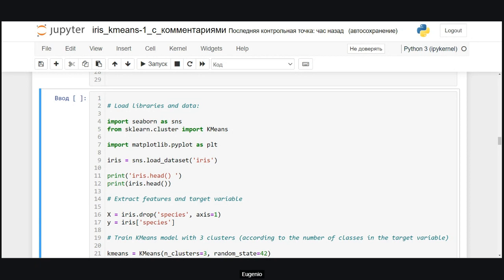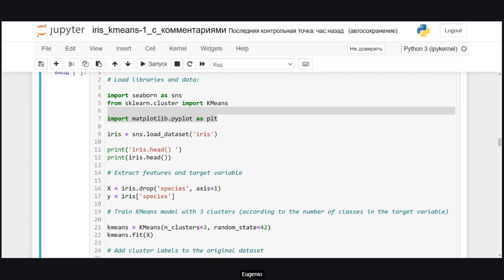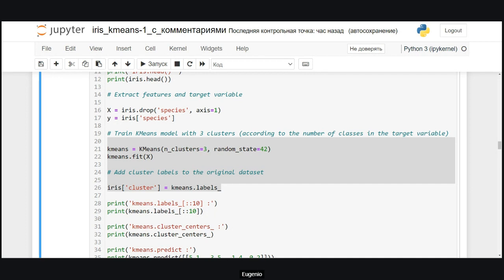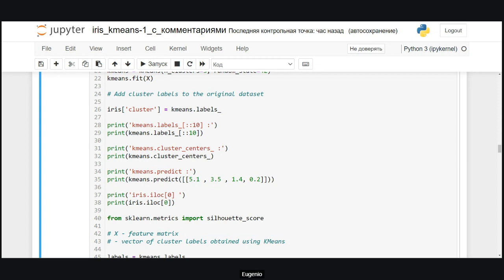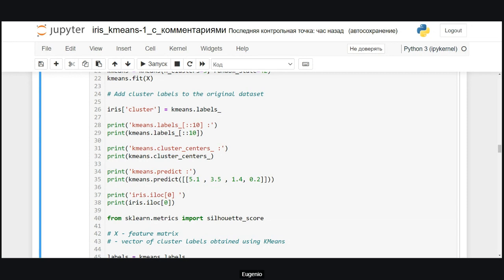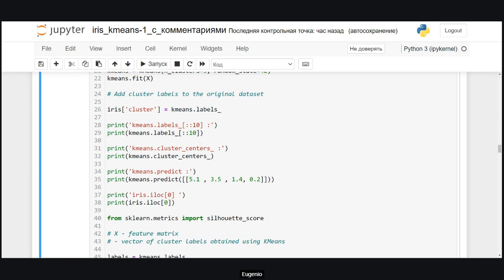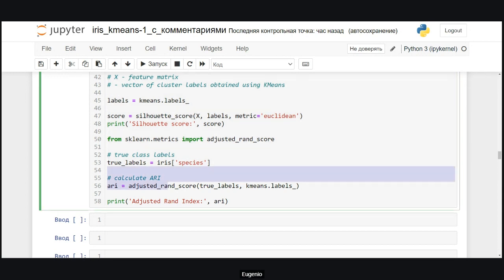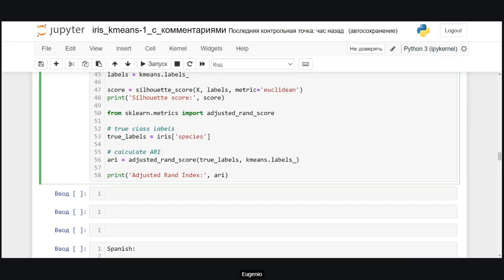Fisher's iris kmeans python simple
This code demonstrates an example of using the KMeans method for clustering the iris dataset based on its features.
 The silhouette_score metric is used to evaluate the quality of clustering. The Adjusted Rand Index (ARI) is calculated, which is a measure of similarity between two sets of class labels.